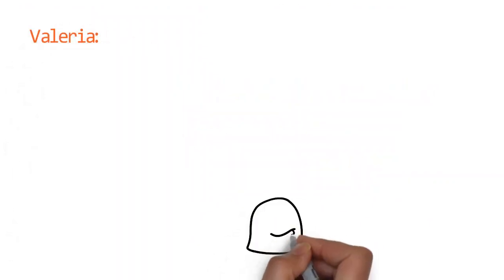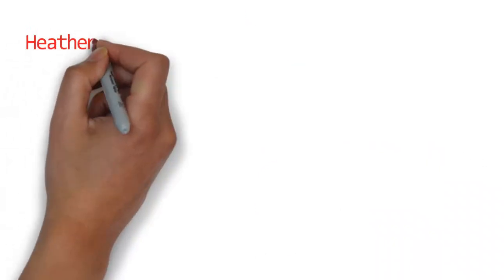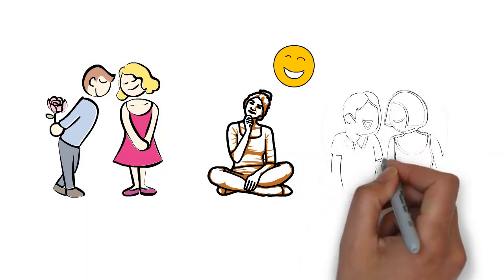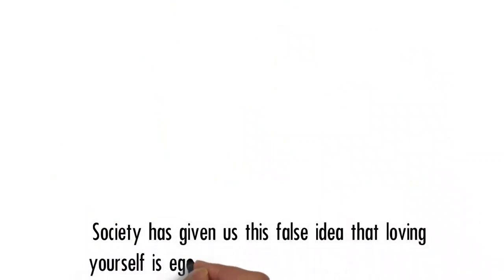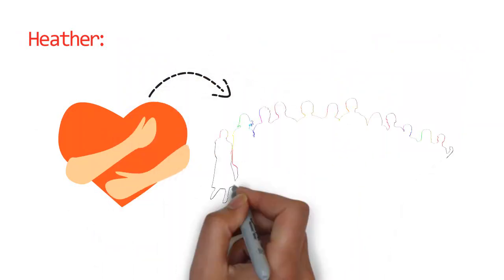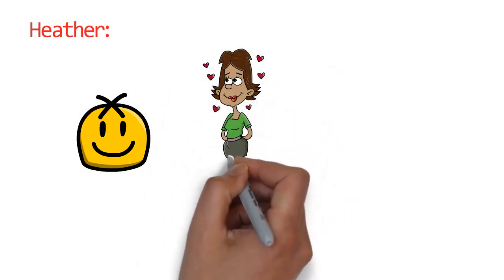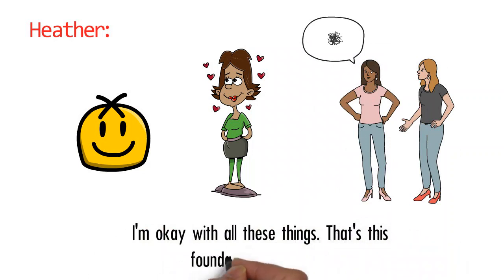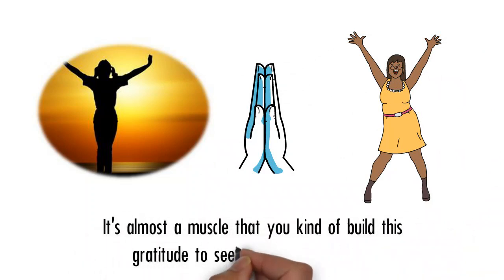LOVING YOURSELF AND BUILDING YOUR HAPPINESS MUSCLE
An animated snippet from Heather's interview with Valaria Teles on the "Fit for Joy" podcast.